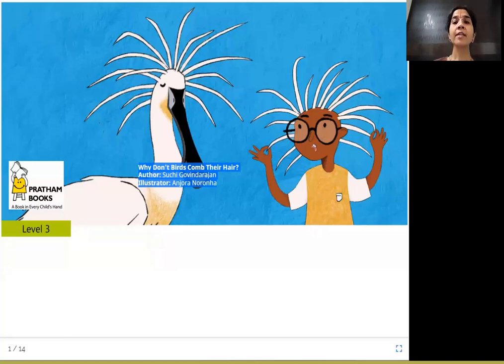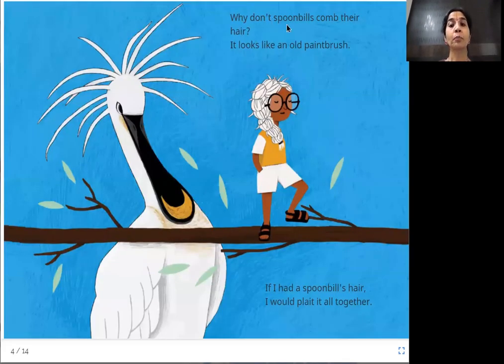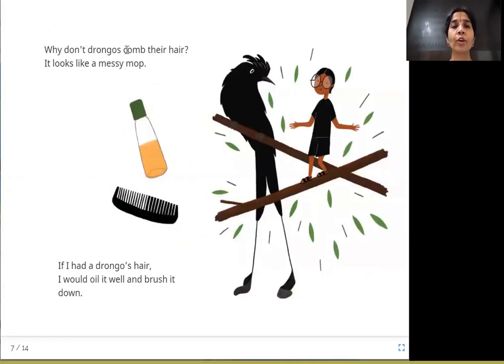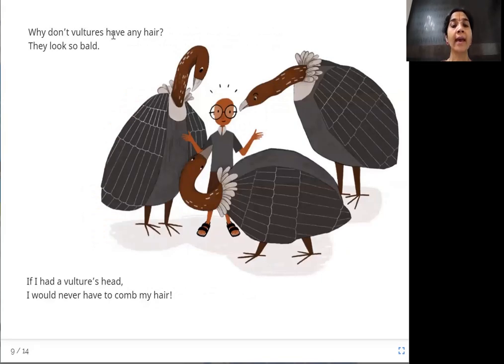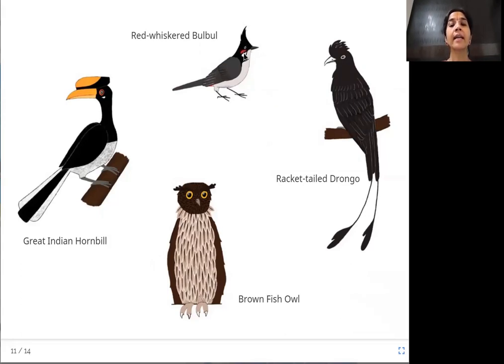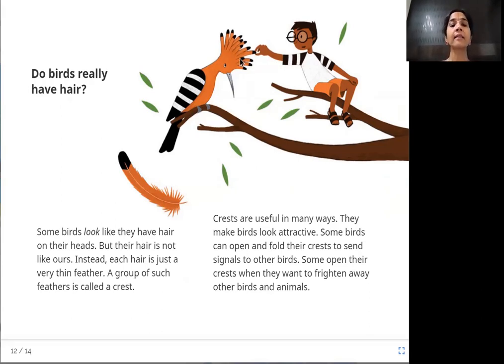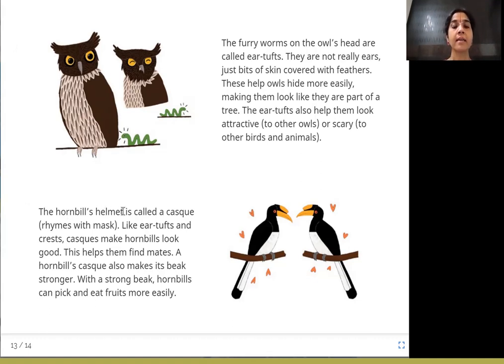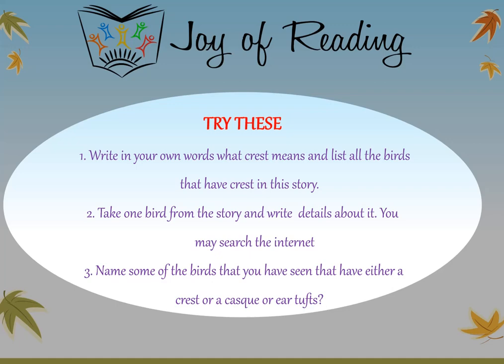Why Don't Birds Comb Their Hair?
Level : Orange
Author: Suchi Govindarajan
Illustrator: Anjora Noronha
Publisher : Pratham Books